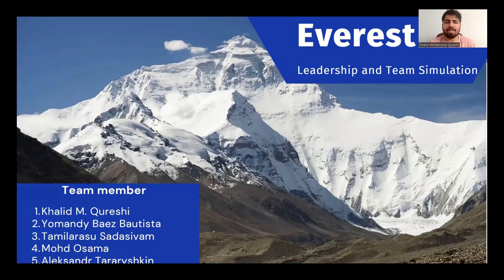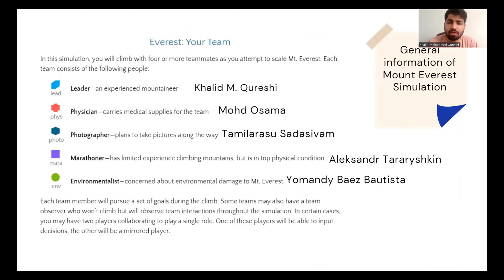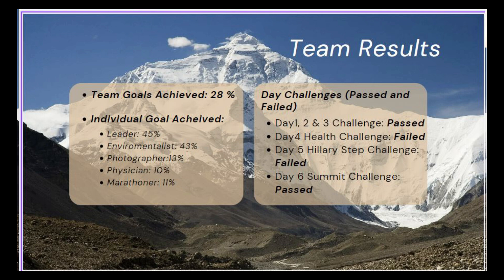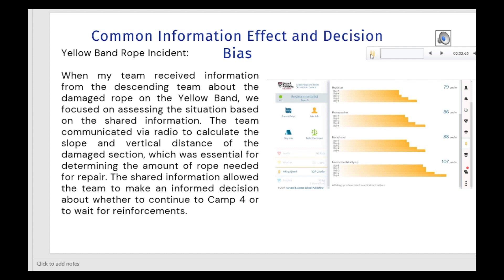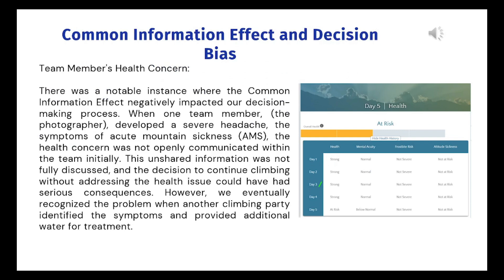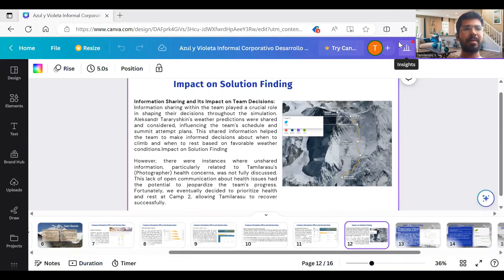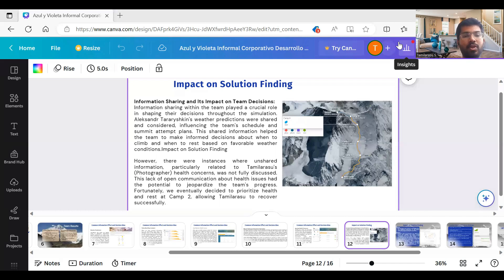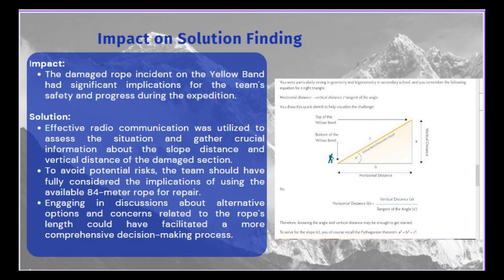Mount Everest Simulation